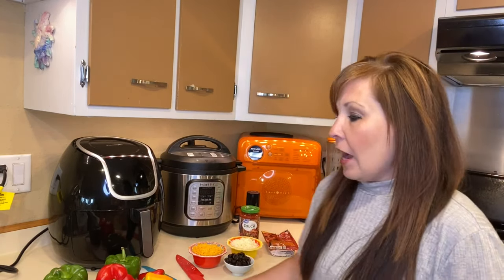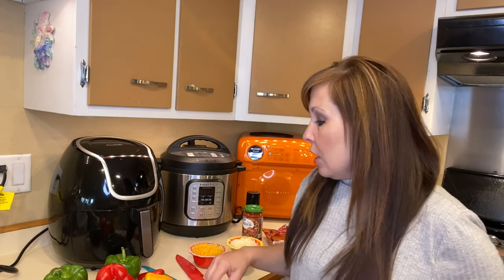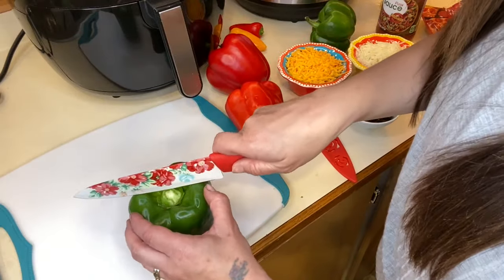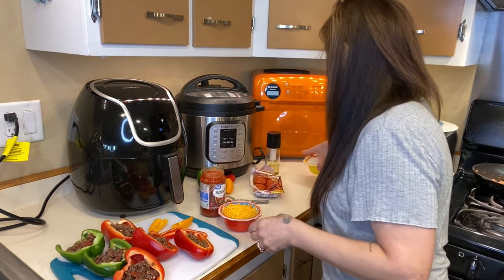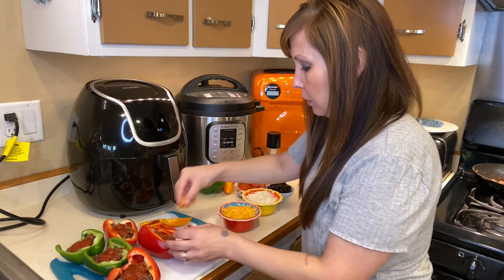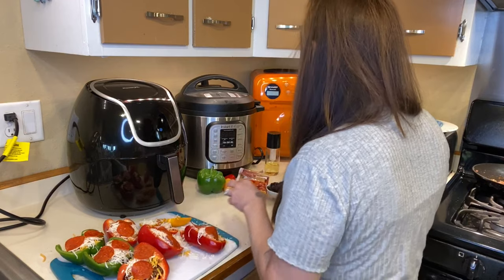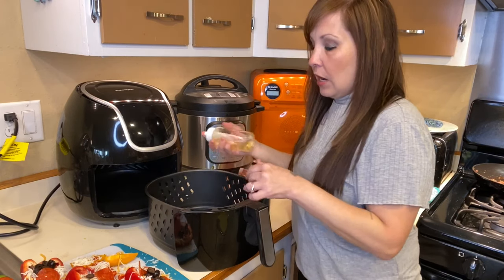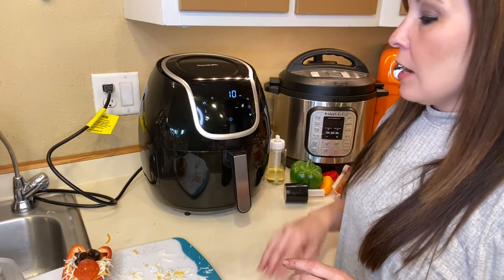Pizza Stuffed Peppers in the Air Fryer | EAsy Recipe | Mom of 10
Pizza Stuffed Peppers
You will need 1 pound of hamburger
1 tablespoon of garlic
4 bell peppers
Can of diced or whole tomatoes
1 teaspoon of Italian Seasoning
Any toppings
Salt and pepper
Pizza sauce
Set air fryer to 400 for 8 min
Remember to check your cook time
Fry up the hamburger with garlic, when done add your Italian seasoning
Add your tomatoes and cook down
Add your meat and toppings to your peppers and place in
your air fryer
Set to 400 for 8 and remember to check on your peppers so you don’t overcook